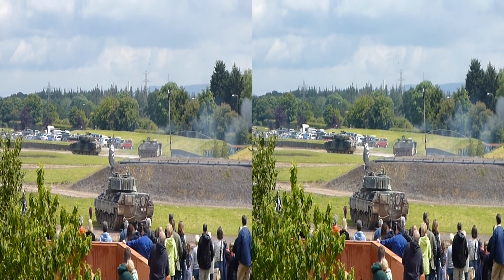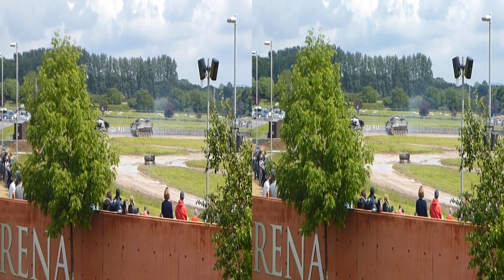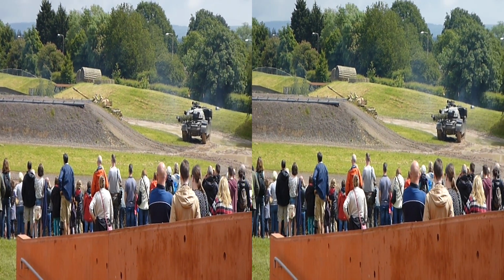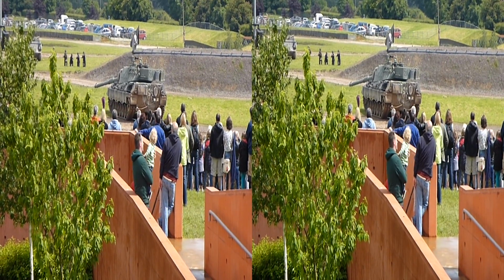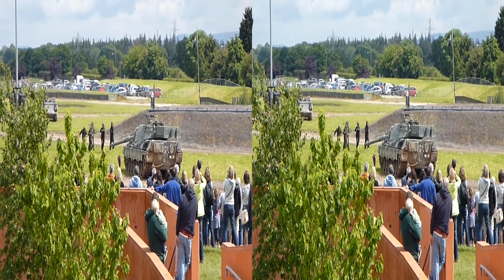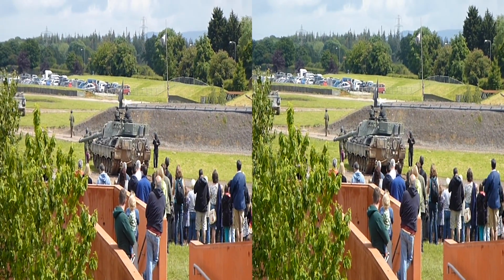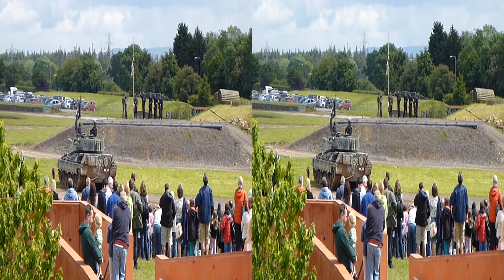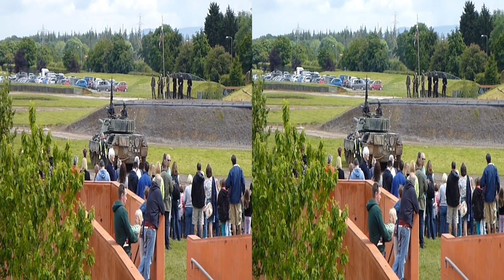Bovington Tank Museum Display 3D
Video of the tank display at Bovington during the half term holiday. (Part 2)